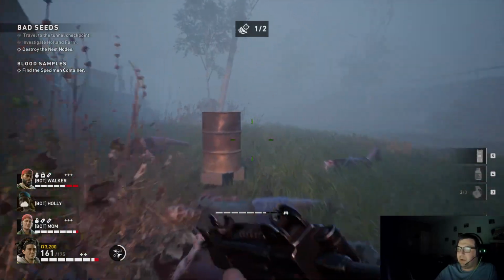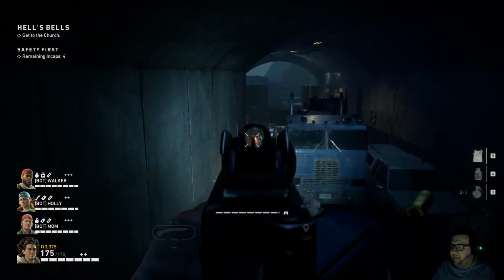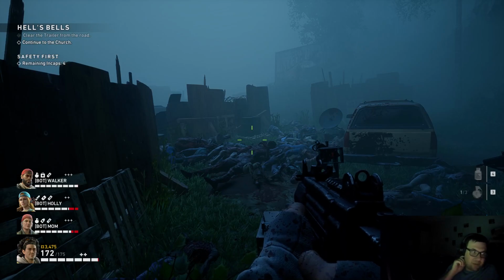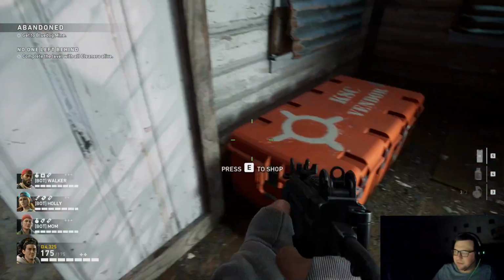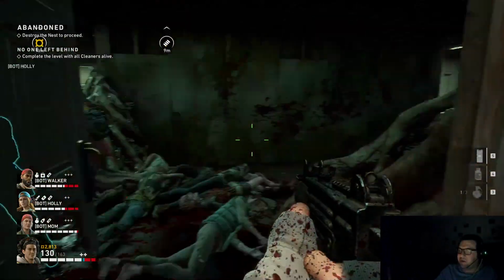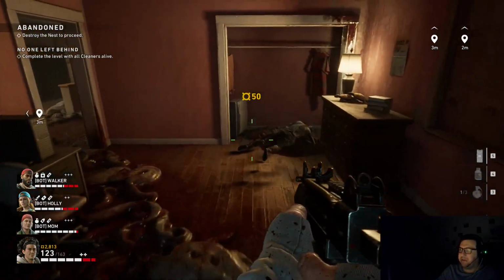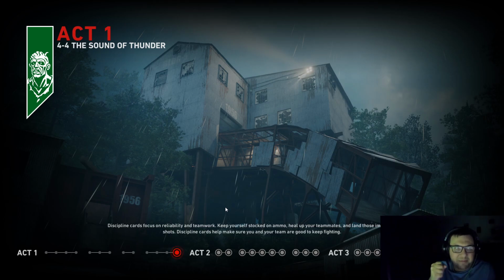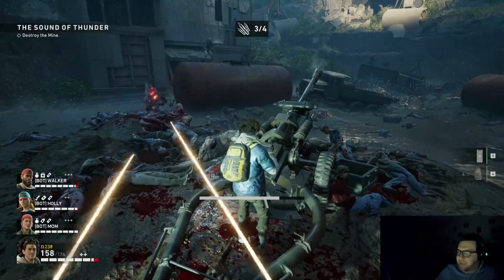Back 4 Blood- Act-1 Walkthrough Blue Dog hollow walkthrough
00:00 BAD SEEDS
1:20 Opening pathing Right Vs left
3:02 Secret path to dodge double birds
4:15 Hold out bridge. Best holdout spot on bad seeds
5:20 Hold out Shedx2 not ideal, but 2nd best
6:35 Node Stacking
7:30 Nading the nest from the barn
8:10 getting onto and off the barn safely
9:30 House is not a great hold out spot
10:08 Pathing to the river bridge after killing the nest

12:25 HELLS BELLS

12:40 Creating loops with any high ground
15:10 Approaching the Turtle trailer area/ Using high ground
16:12 Speed Strategies to get past Turtle trailer
16:53 LEGIT hold out spot for Turtle Trailer Horde
20:25 Pathing through the woods. RUN through the woods
21:22 Church Windows. Board up 2-3 windows. Then Reinforce the windows under attack

23:03 ABANDONED

23:30 Opening Gas Station approach
26:05 Clearing Left path out of gas station
27:00 Speeding Right path out of gas station
28:45 Pathing to the Infested House
30:42 BEWARE bots refuse to enter the infested house through the basement. It gets them killed
32:10 Clearing the Infested house/ Sleeper spawns
33:25 Hold out spot infested house. Keep vision on upstairs bathroom!
34:50 Fastest way through tow-truck car
35:27 Moving Spawn points as you get closer to the 2nd House
39:25 Shoot zombie stairs MORE melee LESS

41:25 SOUND OF THUNDER

42:05 DONT shoot from the high ground, creates a zombie horde at the bottom
44:35 Setting up the field cannon/ Shell Fast movement

Sound of Thunder NIGHTMARE Online SOLO 7 Cannon shots with bots